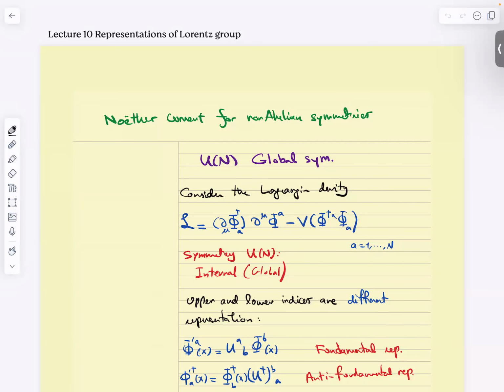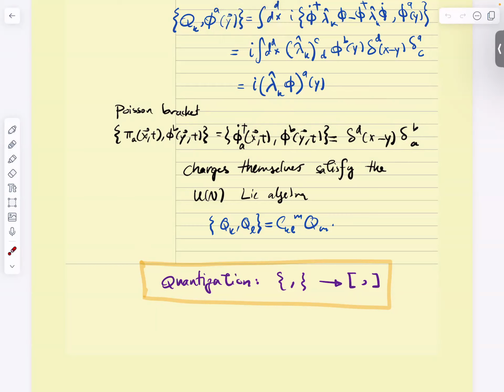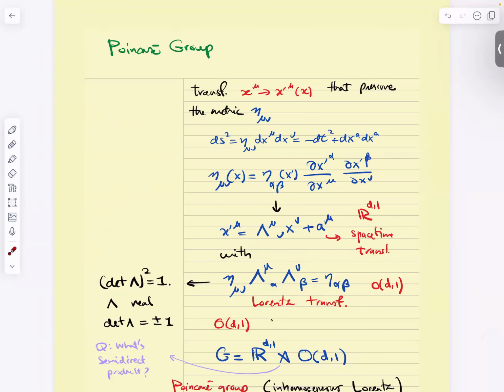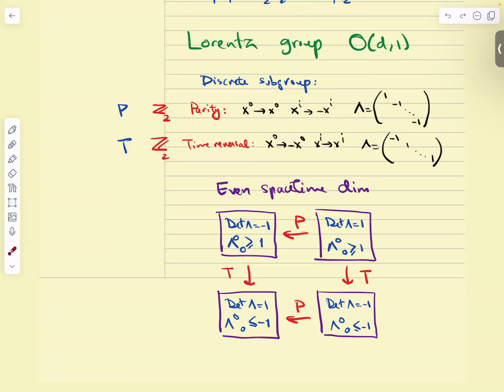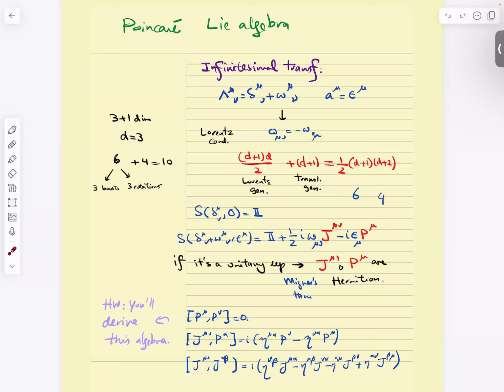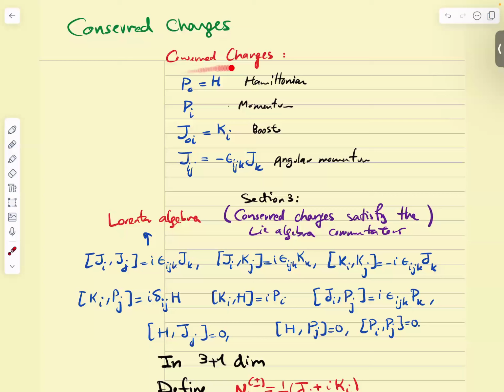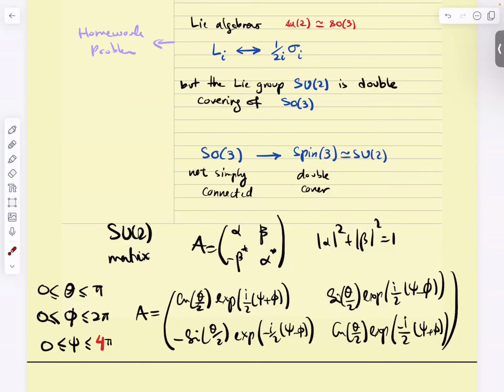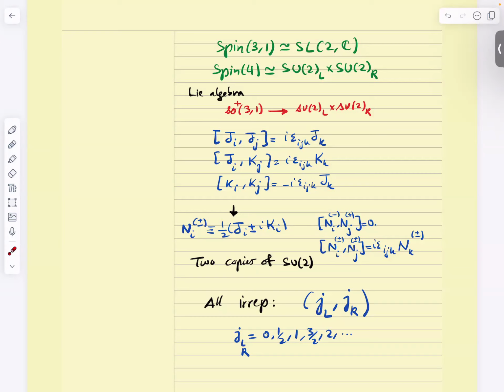Lecture 10 Representation theory of Lorentz group